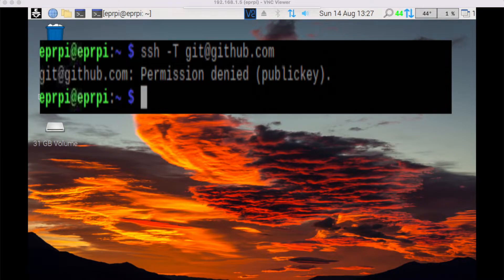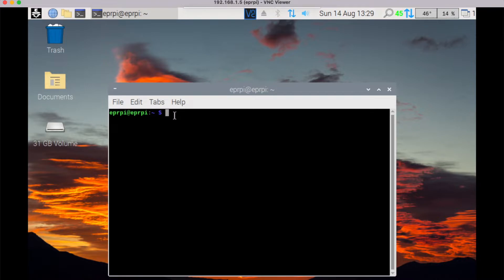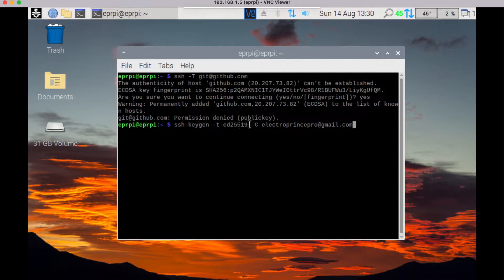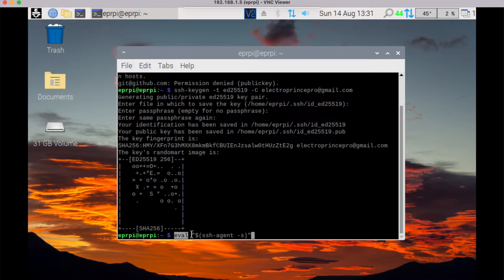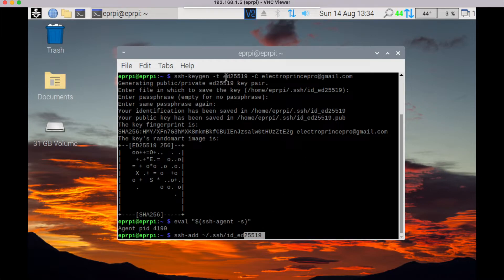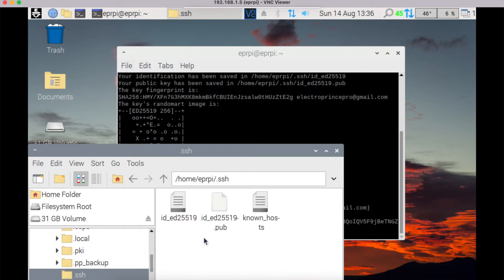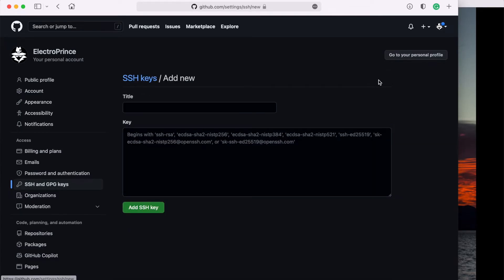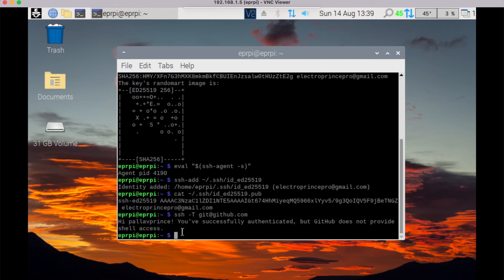How to setup ssh key for GitHub || Permission denied (publickey/privatekey)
You may check here some helpful commands for setup the GitHub ssh key.

 Hi username! You've successfully authenticated, but GitHub does not provide shell access.

"Hurray, you have successfully connected ssh key"
If you are getting any errors like
1. permission denied (publickey)
2. Bad configuration
3. Key unauthorized

$ eval "$(ssh-agent -s)"

$ ssh-add ~/.ssh/id_ed25519

$ cat ~/.ssh/id_ed25519.pub